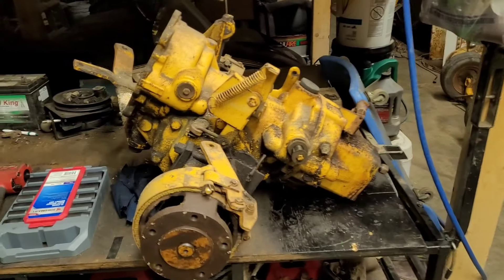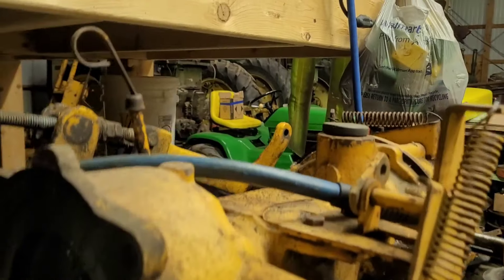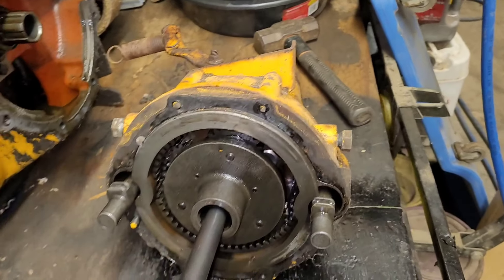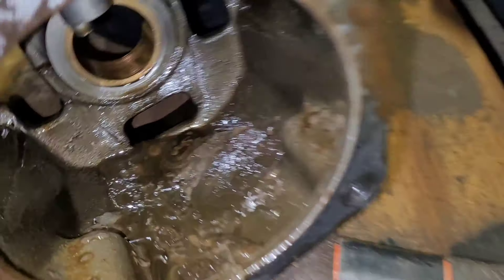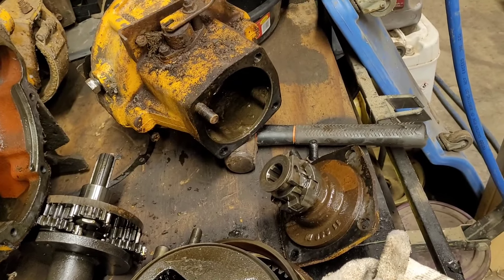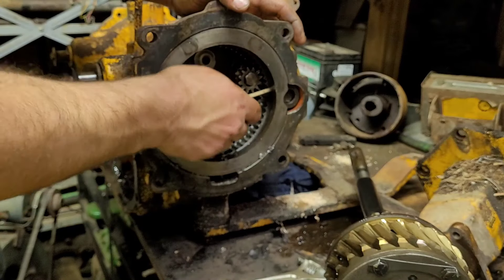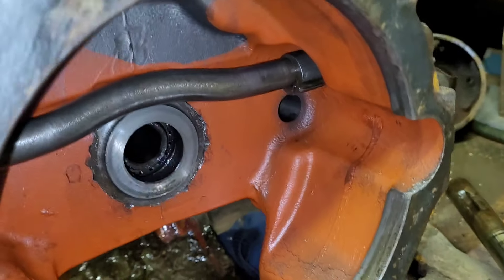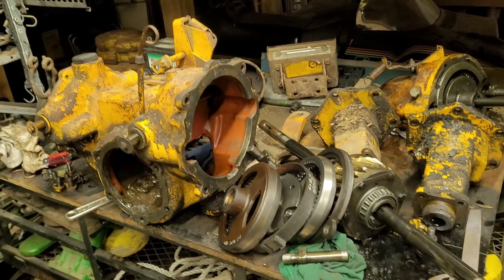what failed??? taking apart 1967 Gravely 430 transmission with catastrophic failure